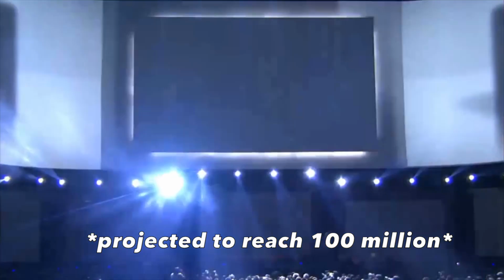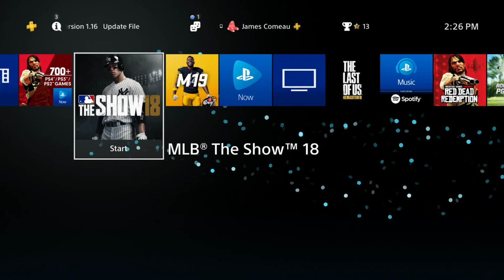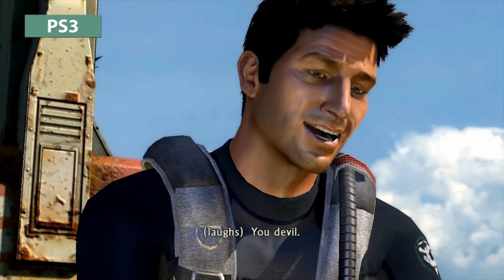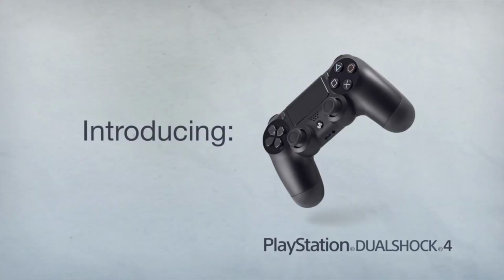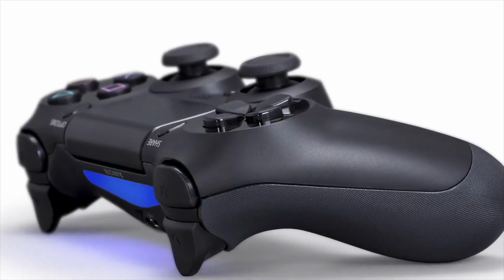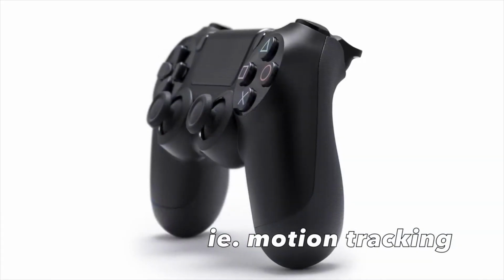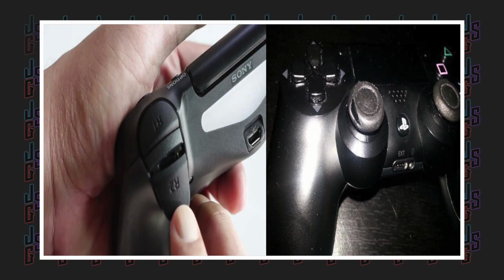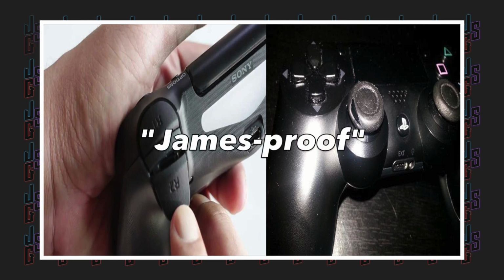PlayStation 5: How Sony Can Improve Upon The PS4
With all this talk of next-generation consoles lately, I just wanted to share my wishlist for PlayStation 5.